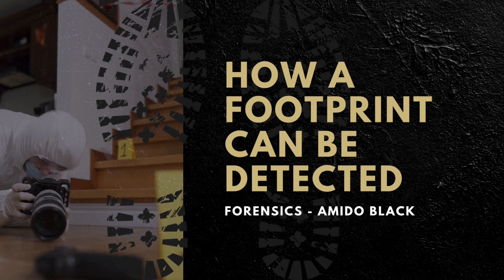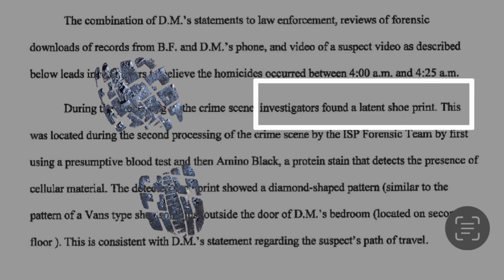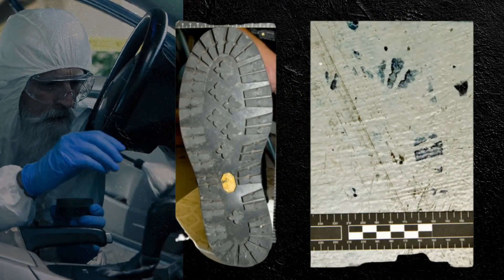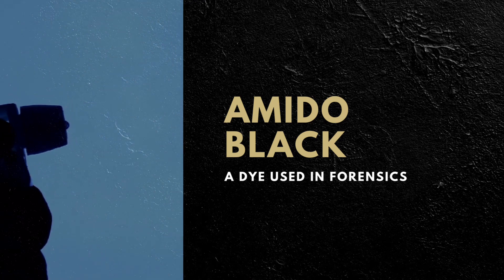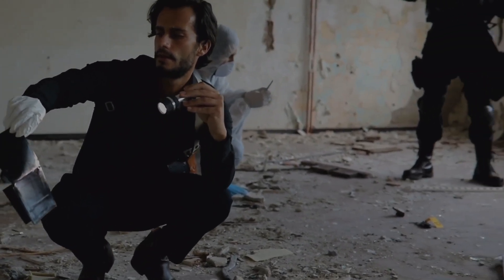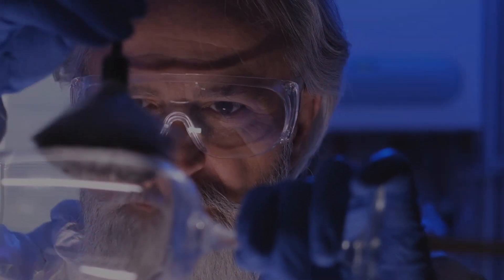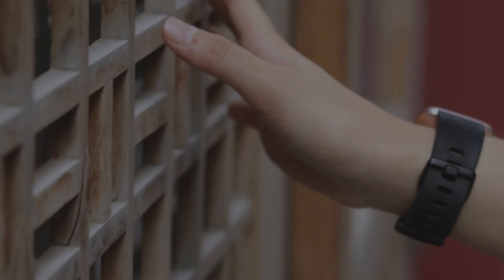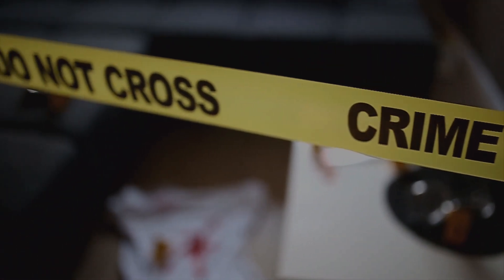Is the shoe print Bryan’s? Time will tell..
How the forensic team found a latent shoe print at the scene of the Moscow murders. Will it be Bryan Kohberger’s?